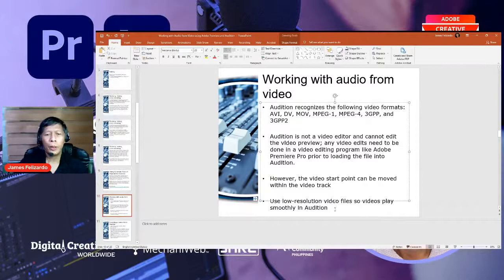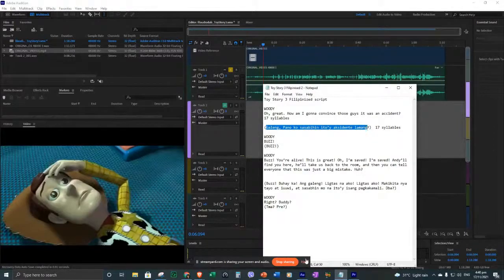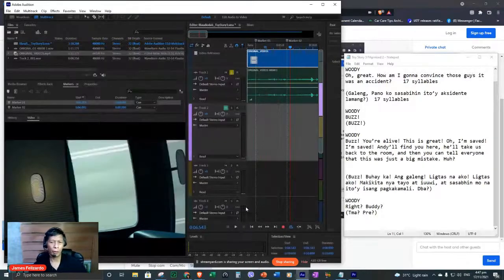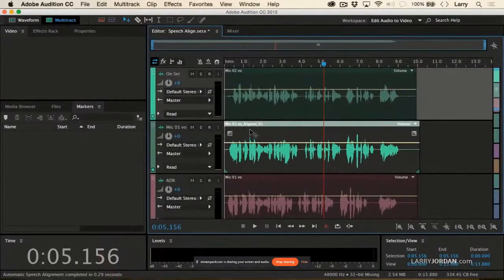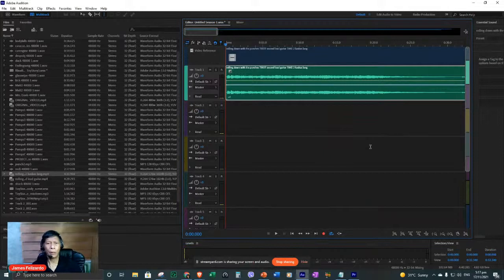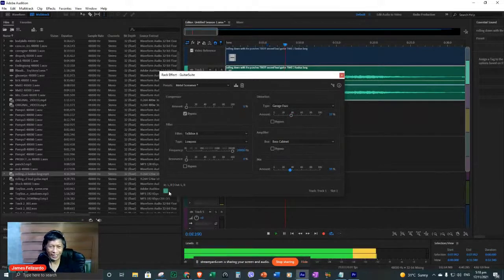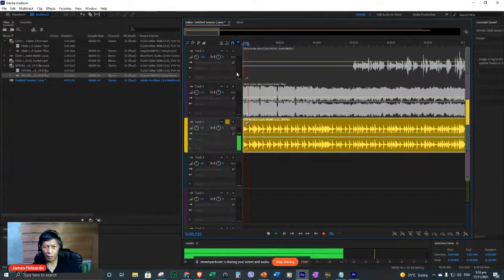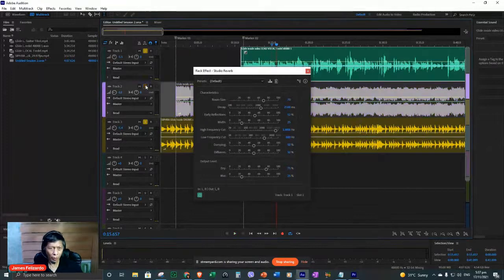Working with Audio from Video using Adobe Premiere and Audition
Let's discover Adobe Audition and Premiere to translate and perform audio dubbing, editing, mixing and mastering of voice over or dialog of a video into a different language or dialect.

Learning Objectives:
1. Identify steps in translating original dialog/voice over (VO) to Filipino or any language or dialect.
2. Perform steps in recording Filipino VO or dialog (or any other language/dialect) in sync with the original VO or dialog
3. Demonstrate steps in audio level mixing

Course Outline:
1   Working with audio from video
2   Importing a video clip in Audition
3   Filipinized video script translation techniques
4   Dubbing translated  soundtracks to a video
5   Adding music and sound effects
6   Using Automatic Speech Alignment
7   Performing an Audio Mixdown

We are open to train students for FREE!

Ready to purchase Adobe subscription or take the certification exams?

Adobe Community Philippines is here to develop the creative and technological skill set of Filipinos with the aid of Adobe technologies.